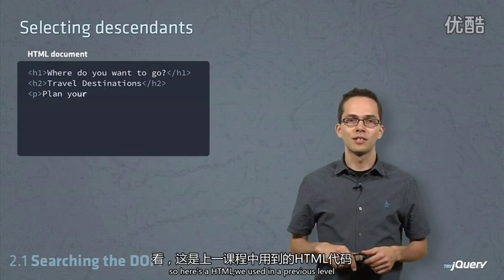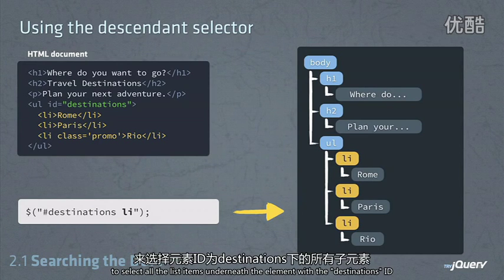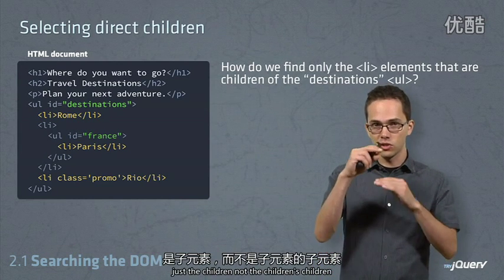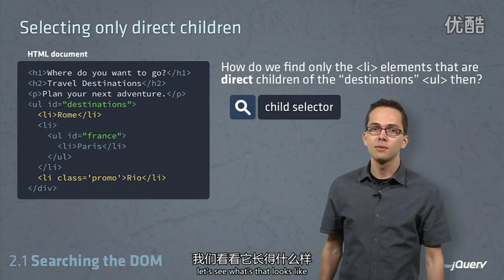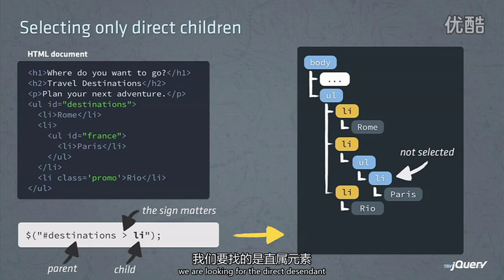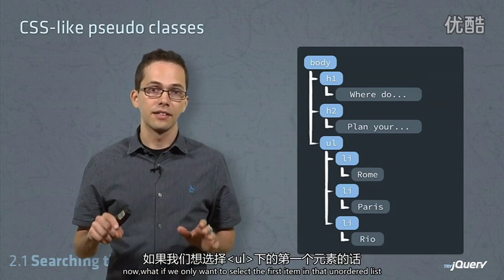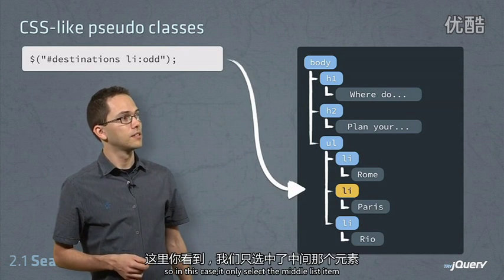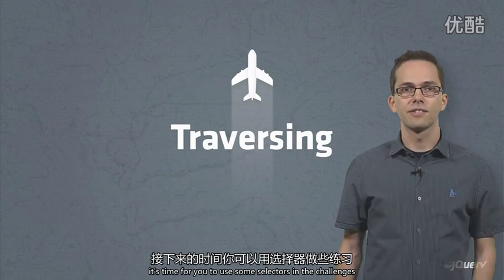#03 jQuery入門教程超清HD 3—Searching the DOM中文